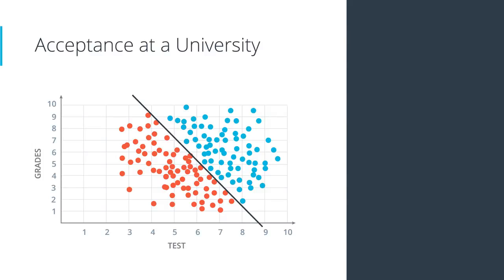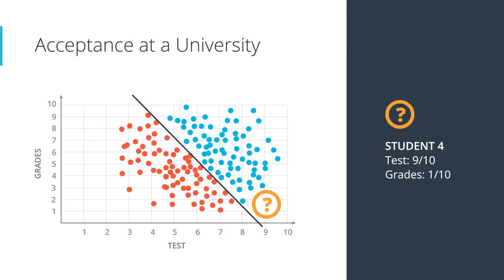21 Non Linear Regions